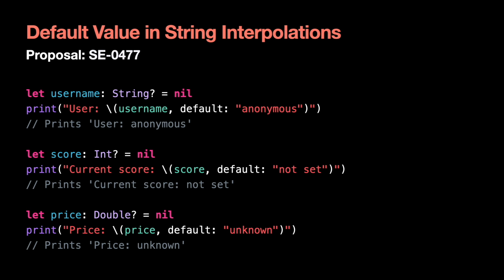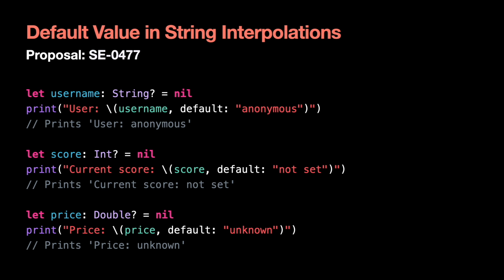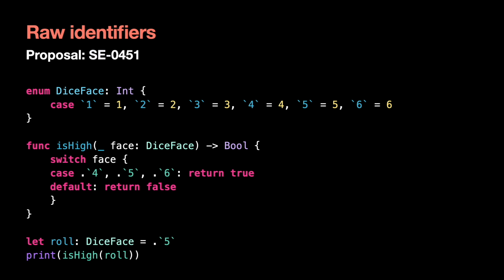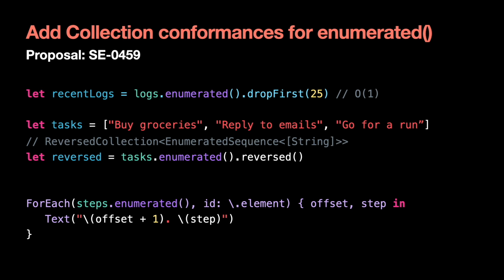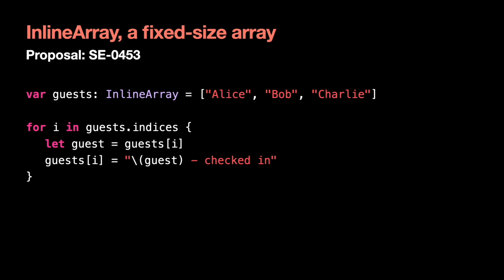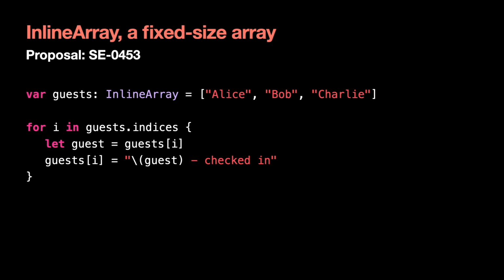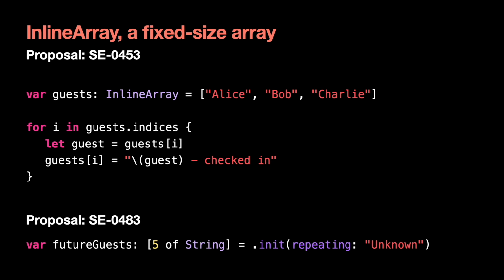What’s New in Swift 6.2 (Beyond Concurrency Updates)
Swift 6.2 arrives with iOS 26 and Xcode 26, and while most of the attention is on concurrency, there are plenty of other updates worth knowing. In this video, we’ll walk through the non-concurrency changes in Swift 6.2, highlighting small but important improvements that can make your Swift code cleaner and more powerful. Whether you're preparing for iOS 26 development or just want to stay ahead with the latest Swift features, this video will help you get up to speed quickly.

📘 If you’d like to go deeper into advanced Swift techniques, check out my book Swift Gems!
It’s a collection of over 100 concise, actionable tips and techniques designed for experienced Swift developers who want to write cleaner, faster, and more maintainable code.

🔗 Swift Evolution proposals included in this video.